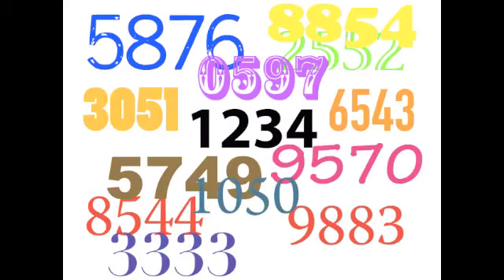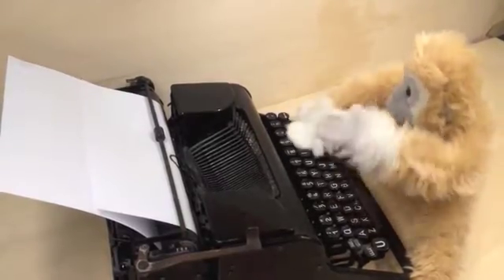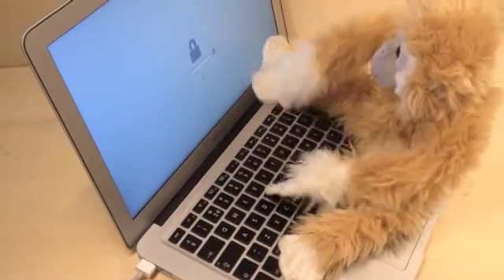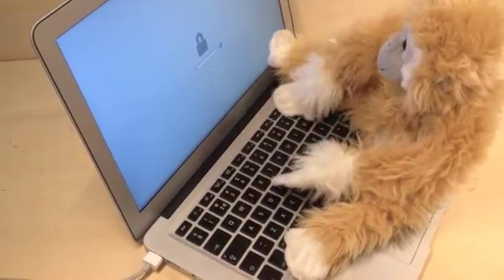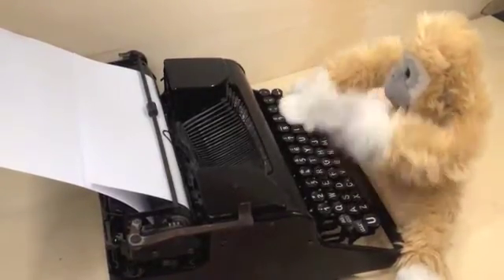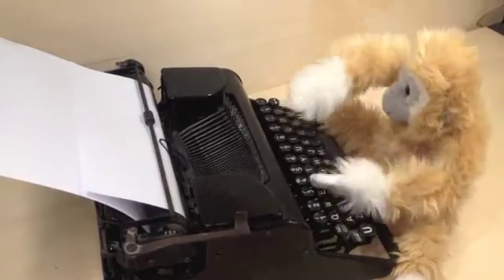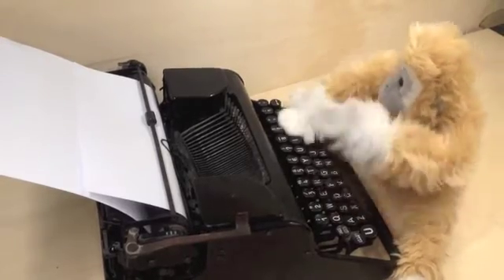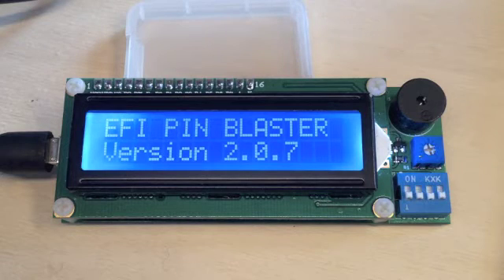Monkey can unlock EFI locked MacBook (4 digit pin code)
A small explanation of what you can do if you locked yourself out of your MacBook by forgetting the EFI pin code. As the machine only asks for this code when you try to re-install the OS many people only realise, once their Mac crashes, that this innocent code should have been guarded and remembered.